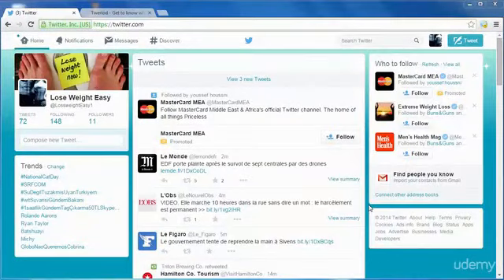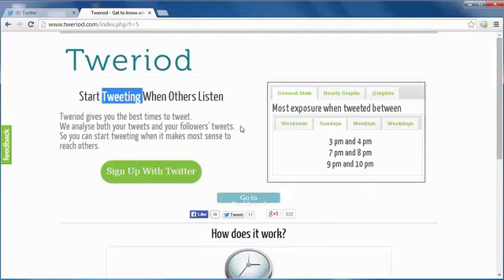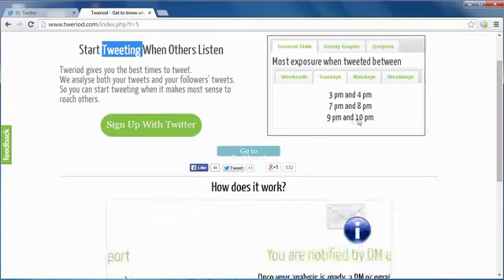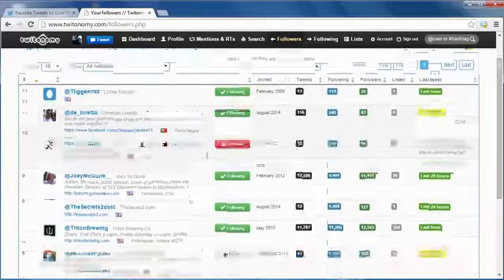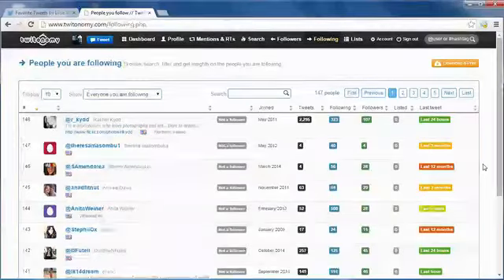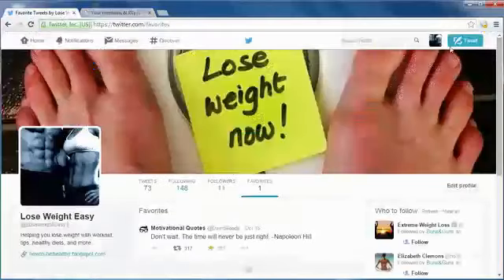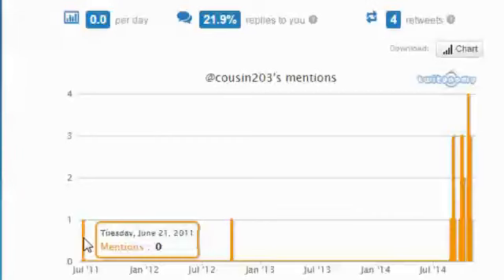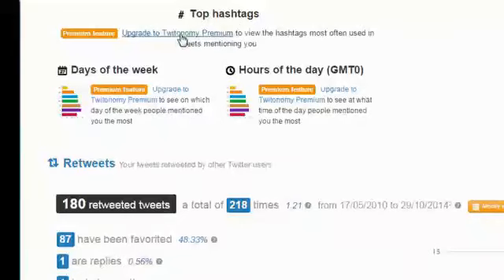How to SEO twitter 2 Creating Your New Twitter Account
What Twitter SEO tips should you apply to your Marketing?

These few simple tricks are going to increase the chance of your account showing up in the Google & Twitter Search:

#1 The art of using Keywords

Try to maintain consistent communication and include similar keywords you use on your website. Remember that hashtags play the role of keywords for Twitter; they improve your searchability and help people find your content. Therefore, turn your essential keywords into hashtags because thanks to them, each one of your tweets will appear in the Twitter search for a specific topic and in the Twitter’s Trends Feed. However, avoid overusing hashtags for a single update as this might look spammy and discourage your potential followers. It’s optimal to use up to 3 hashtags for a single tweet. Feel free to add them at the end of a link to an article explaining its field or category.

Once in a while, analyze which hashtags bring you the most engagement: clicks, retweets, likes. Then, optimize your profile by focusing on the more effective ones. Review your results using Twitter analytics and find out what works best for your business.

By the way, Neil Patel mentioned some key ingredients of a perfect Twitter bio in a post on the Buffer blog. Neil writes- make it:

Accurate – your bio should include your short professional description.
Exciting – write something creative. Try using wording that is not boring.
Targeted – incorporate information about your niche.
Flattering- include one accomplishment.
Humanizing- throw in your hobby.
Intriguing- add one interesting fact or feature about yourself.
Connected to your business’s website or another social profile.